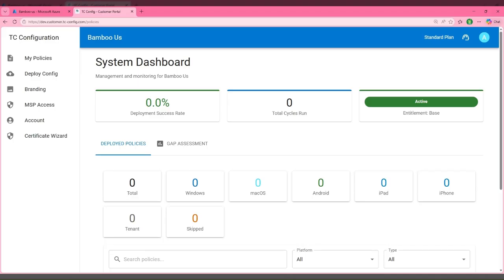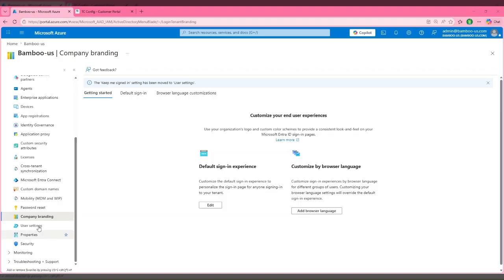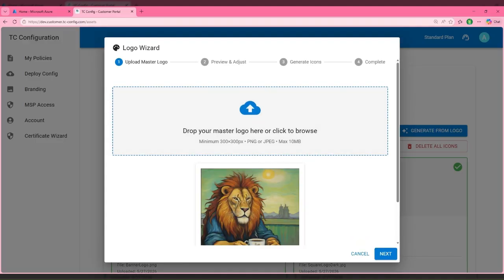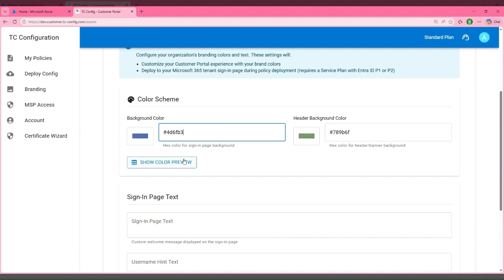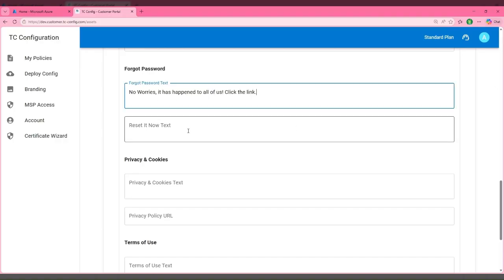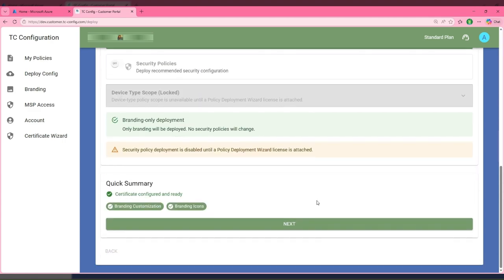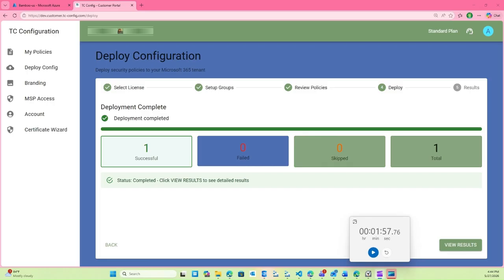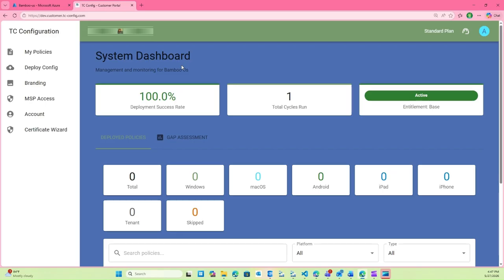Customer 103 Branding Wizard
How to use the Branding Wizard to set the M365 Organization Branding.

Welcome to the official YouTube channel for TC-Config!

TC-Config is a powerful Software-as-a-Service (SaaS) platform designed for IT administrators and Managed Service Providers (MSPs) to simplify and automate the management of Microsoft 365 security and compliance policies. Whether you're managing a single organization or multiple customer tenants, TC-Config provides the tools you need to deploy, monitor, and maintain a secure and compliant Microsoft 365 environment.

In this video series, we'll walk you through everything you need to know, from initial setup in the Azure Marketplace to advanced policy deployment using our intuitive wizards.

Key Features of the TC-Config Platform:

🚀 Automated Policy Deployment: Say goodbye to manual configuration. Use our Deployment Wizard to push security and compliance policies to Microsoft Intune and Entra ID tenants in minutes.
🛡️ Comprehensive Security Management: Manage a wide array of configurations, including device compliance, device configuration profiles, Conditional Access policies, Microsoft Defender settings, and more.
🏢 Multi-Tenant MSP Portal: A dedicated portal for Managed Service Providers to onboard, manage, and monitor multiple customer tenants from a single, unified dashboard.
🎨 Branding & Customization: Use the Branding Wizard to customize the Microsoft 365 sign-in experience for your users or customers with your own logos, colors, and help text.